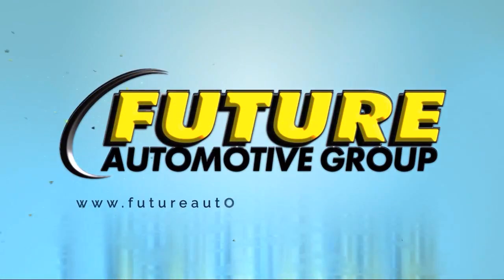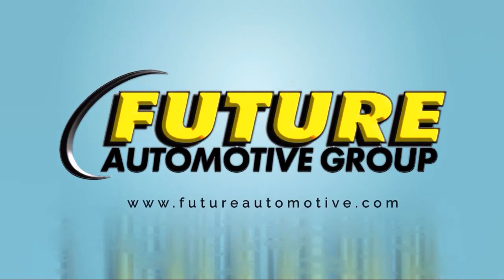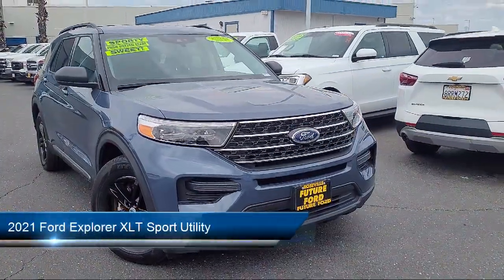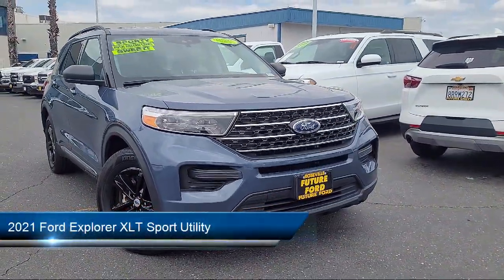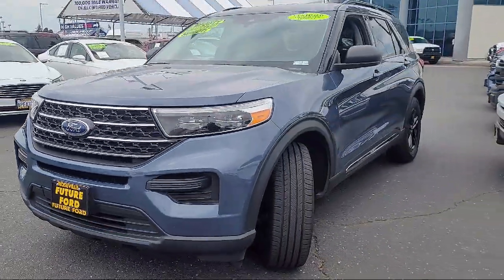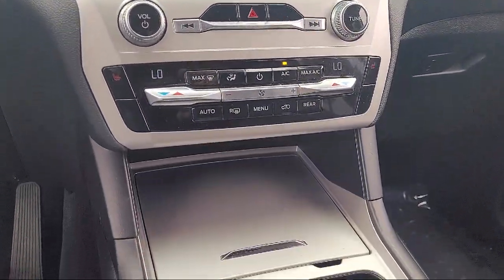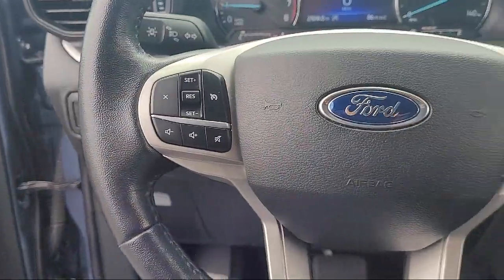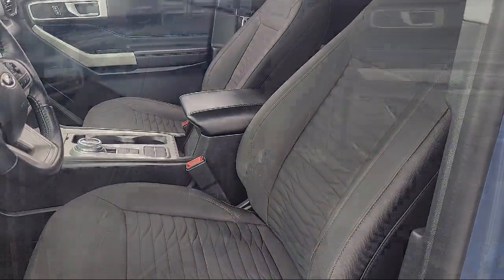2021 Ford Explorer XLT Sport Utility Sacramento Roseville Elk Grove Folsom Stockton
2021 Ford Explorer XLT Sport Utility Stock Number: P96411 Vin:1FMSK7DH2MGA95942.
Future Ford
650 Automall Drive